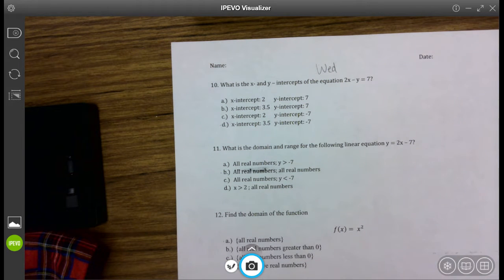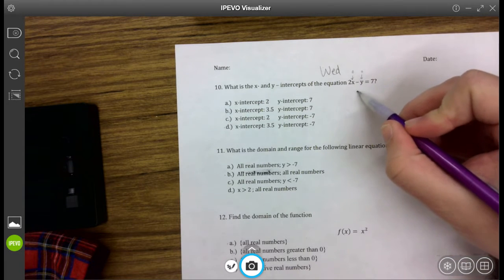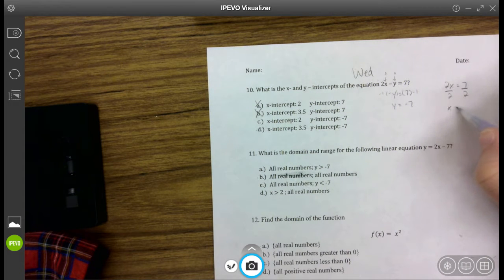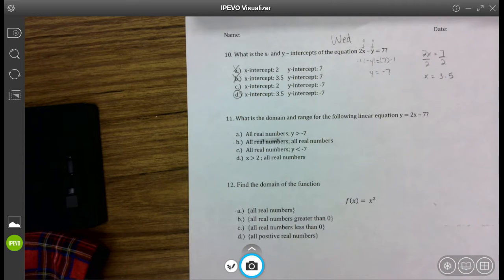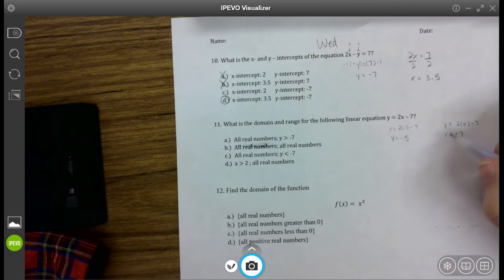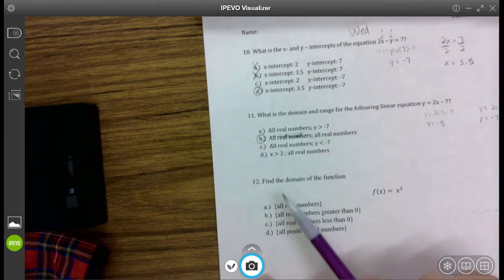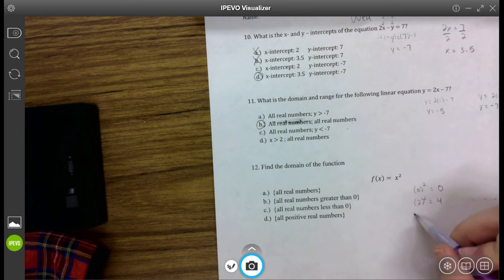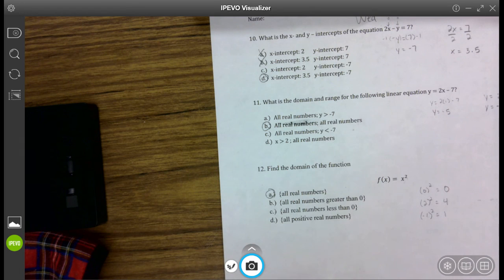Unit 4: Algebra 10,11,12